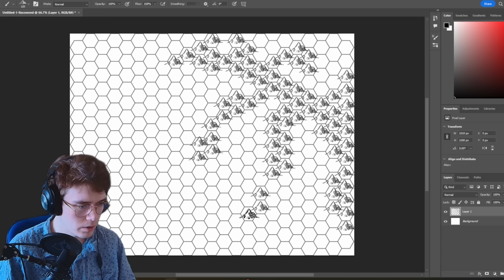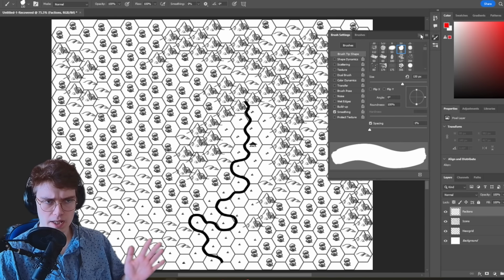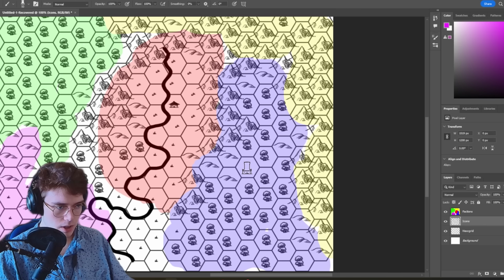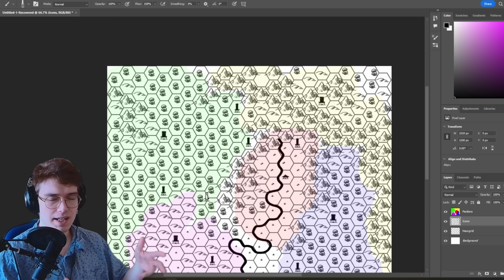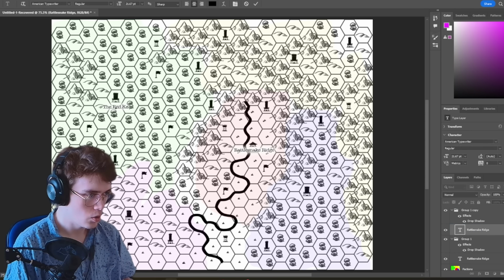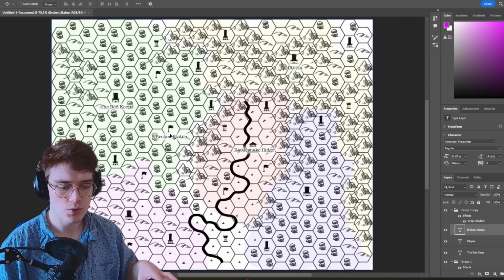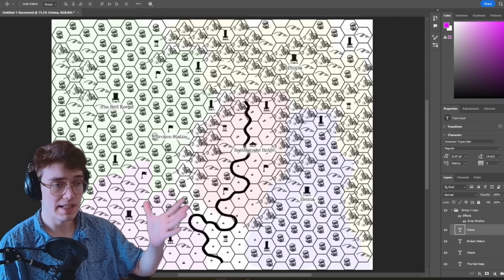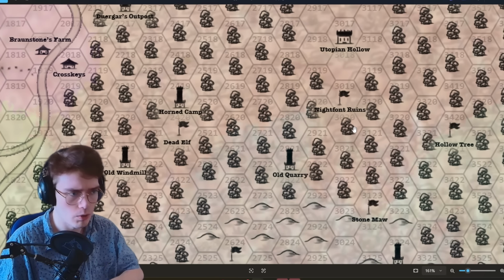Make hexmaps easily with THE POWER OF OUTLINES!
If you've ever been daunted by how to populate a hexcrawl hexmap, then look no further. I'm going to show you how astoundingly easy and fun it is to quickly whip up a map in photoshop or your software of choice!

▼ CREDITS ▼
🎬 Created by Daði & Anna Birna ♥

▼ INDEX ▼
00:00 Hexmaps are easy.
00:43 Outlining
02:12 Photoshop and other software
02:49 Landscapes
04:52 Why hex crawls?
05:59 Civilization
06:06 Factions
07:17 Bases
07:54 Dungeons
08:37 On gameplay...
09:26 Crossover
10:13 Side-quests
10:51 Landmarks
11:41 Don't fill every hex
12:36 Naming (the most imporant bit)
15:10 Winging it.
15:53 Random tools
16:27 Going intense now
17:50 The Beauty of Hexmaps
18:51 Outro